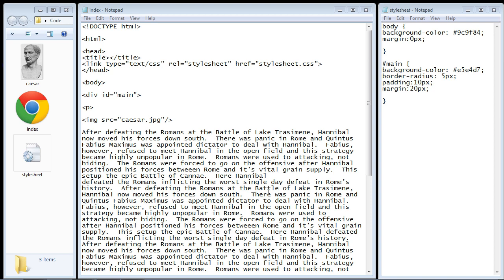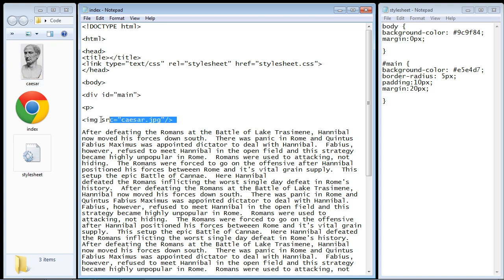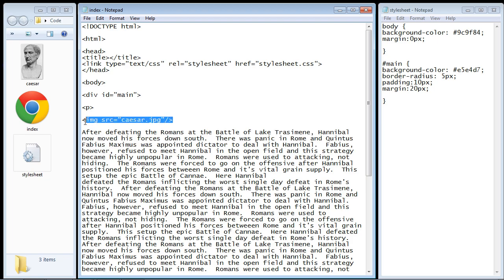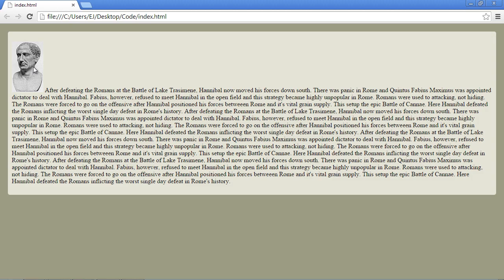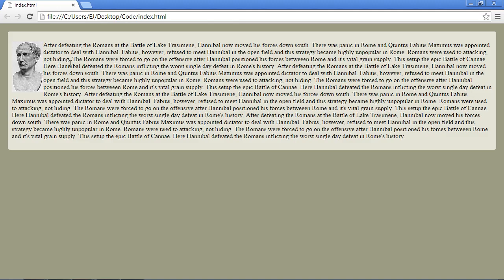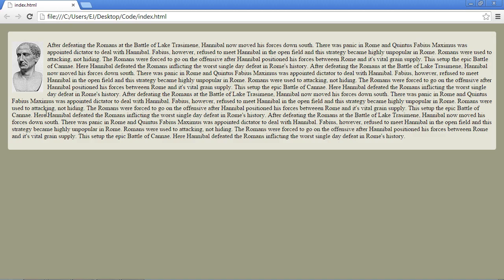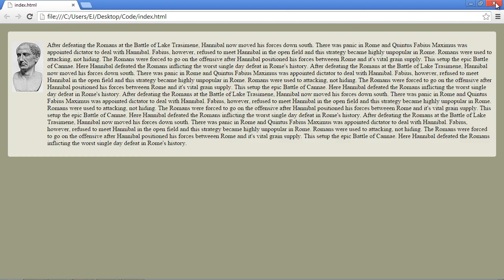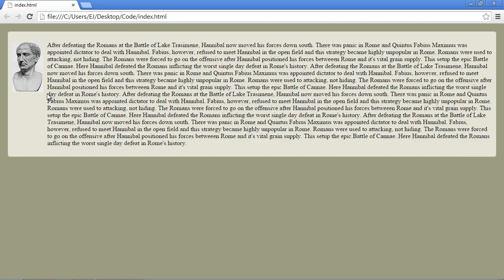CSS Tutorial for Beginners - 39 - Text and images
In this video we go over aligning text and images in the same div.